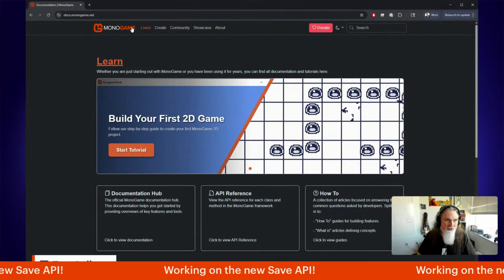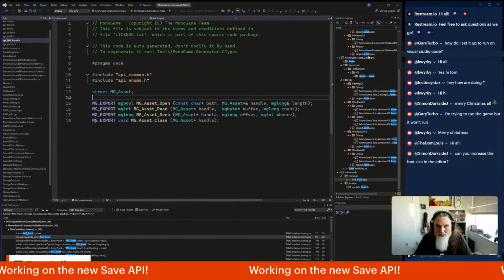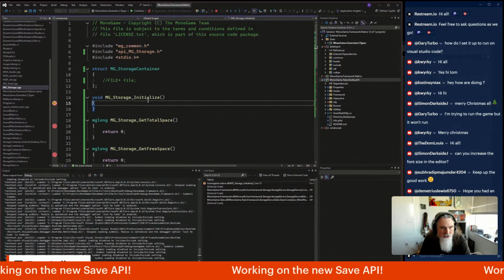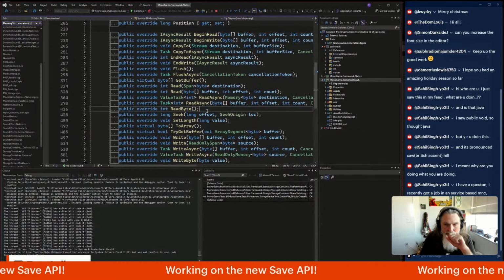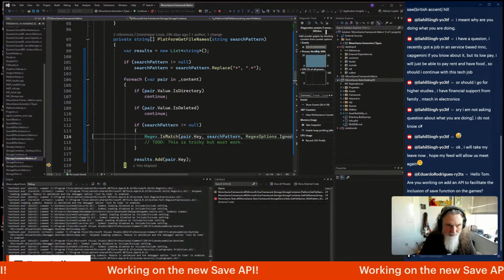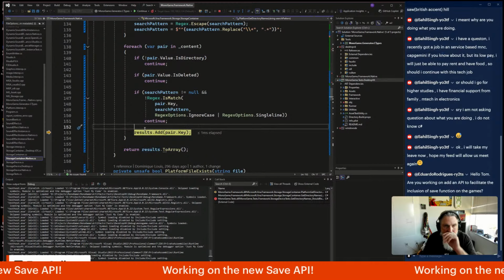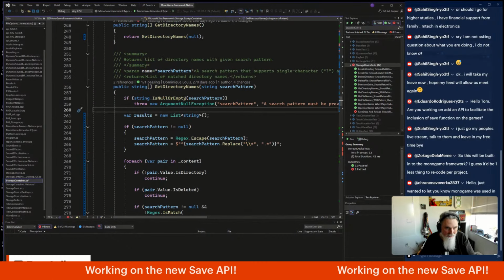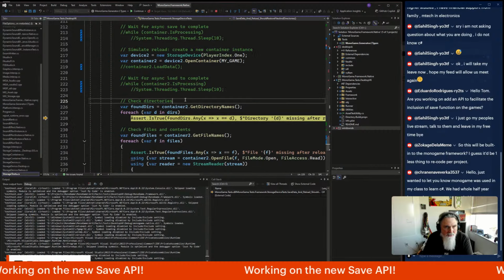MonoGame Code Time! w/Tom